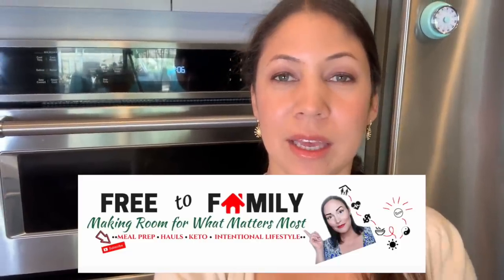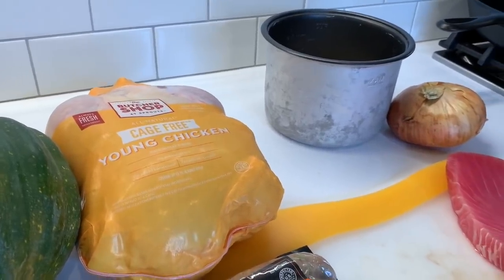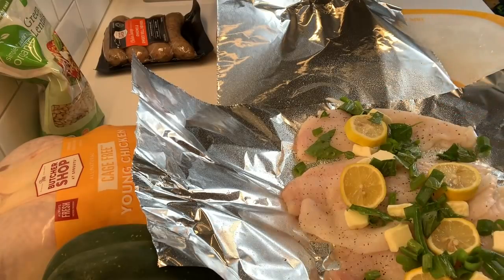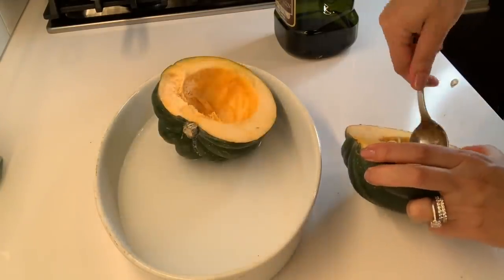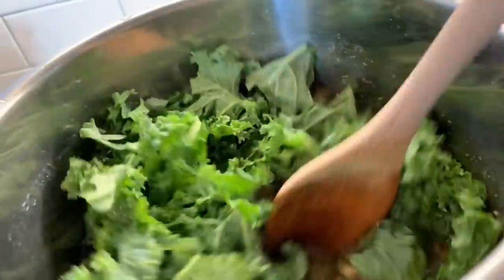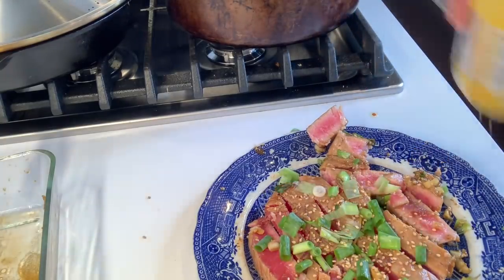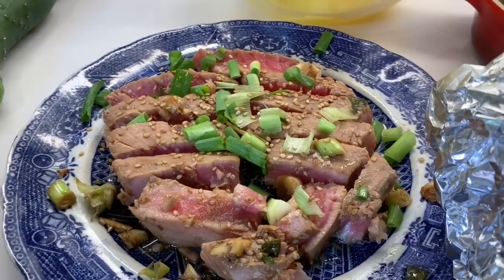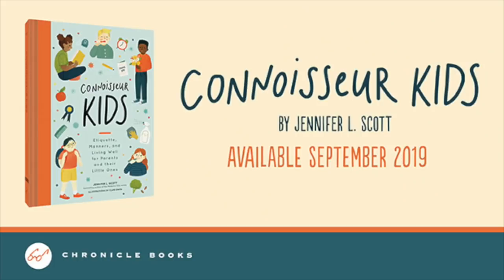Batch Cooking for the Whole Week *Healthy* | Being Chic is Being Prepared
CONNOISSEUR KIDS comes out on Tuesday! Yay!

Instant Pot
rice cooker
La Creuset grill pan
roasting pan

My earrings are by Ana Luisa Jewelry Jennifer10 for $10 off

Connoisseur Kids (coming Sept. 2019)

I have 3  affordable eCourses that you will love:
Create Your Own Ten-Item Wardrobe
*NEW* How to be Efficient at Home

About me: Hello, I'm Jennifer L. Scott, wife, mother of four, and New York Times bestselling author of LESSONS FROM MADAME CHIC, AT HOME WITH MADAME CHIC and POLISH YOUR POISE WITH MADAME CHIC (Simon & Schuster) and the upcoming CONNOISSEUR KIDS (Chronicle Books) due in 2019. On this channel you will see capsule wardrobe (ten-item wardrobe), modern etiquette, ladylike and elegant living, le no makeup look, living well at home, recipes, parenting and many other tips on how to become your own Madame Chic and Daily Connoisseur.